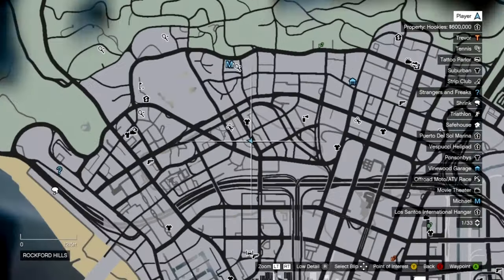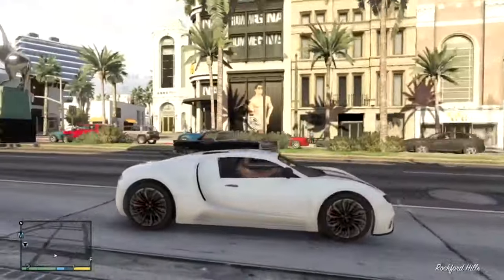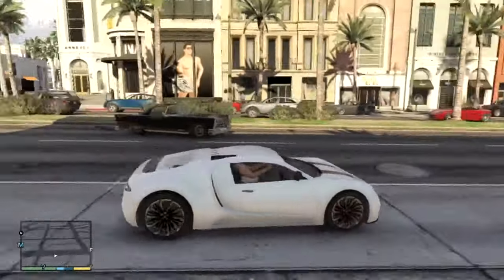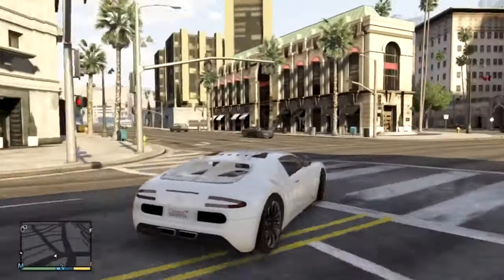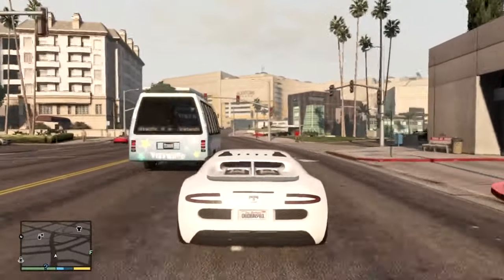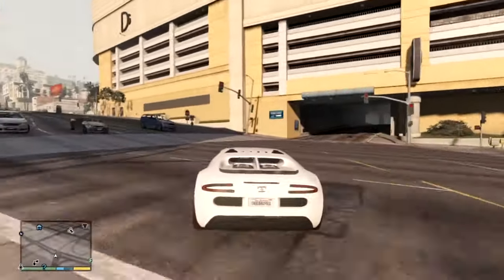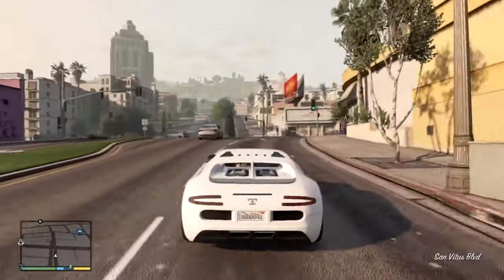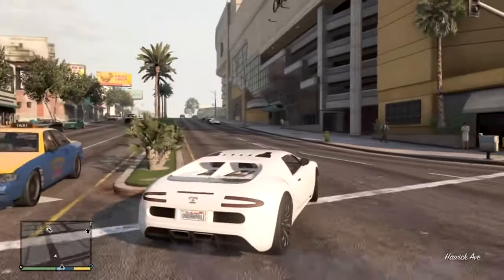GTA V (5) - How to get the Bugatti Veyron FOR FREE "Adder"